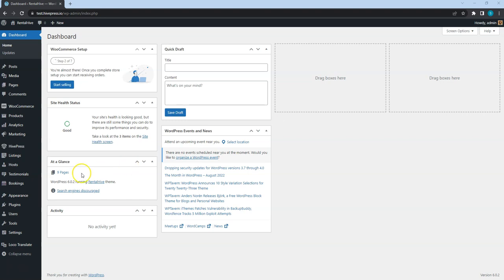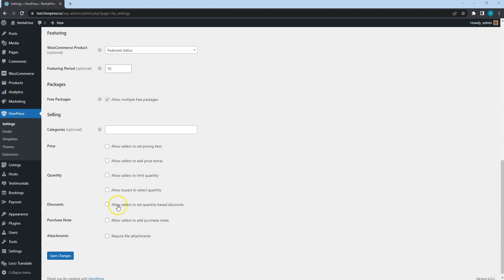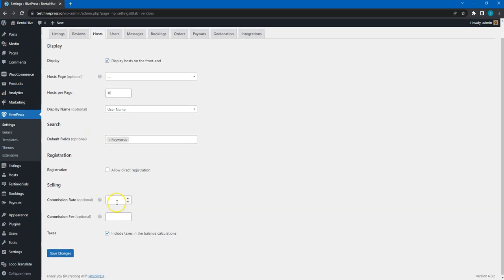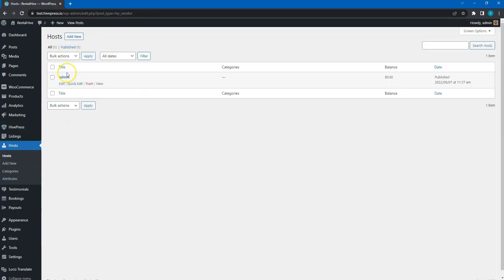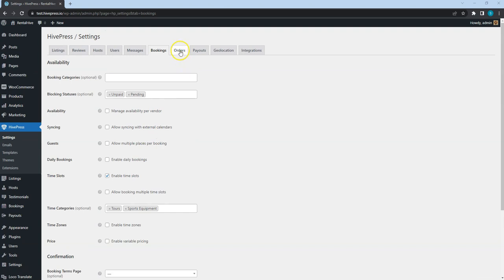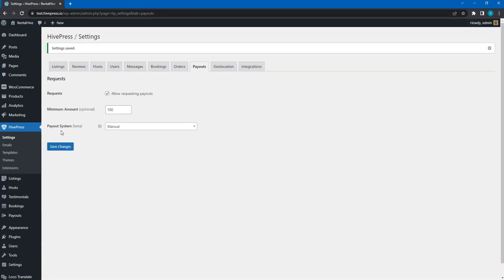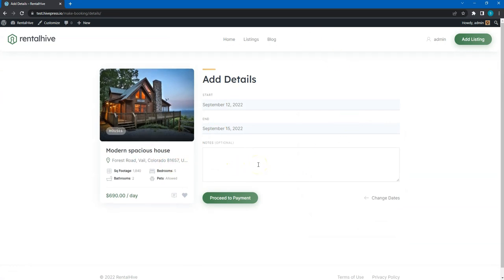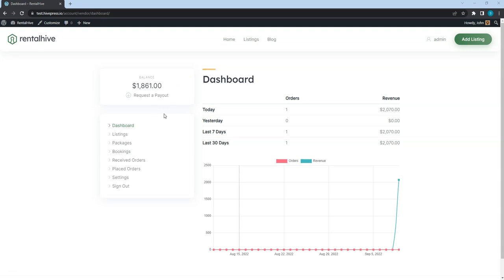Setting Up Commissions [RentalHive Course - 10/13]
This is one of the videos from our course on how to create a booking or rental marketplace with WordPress.